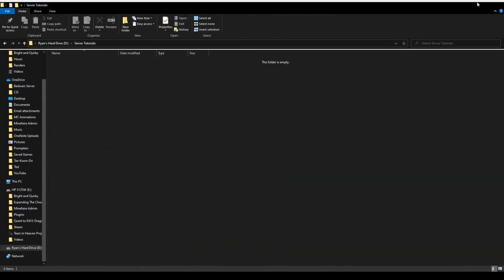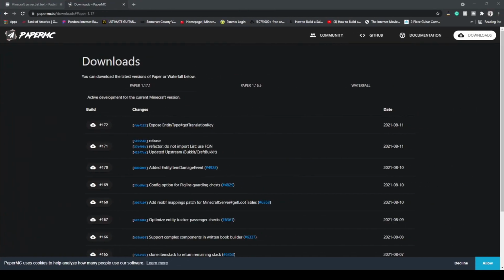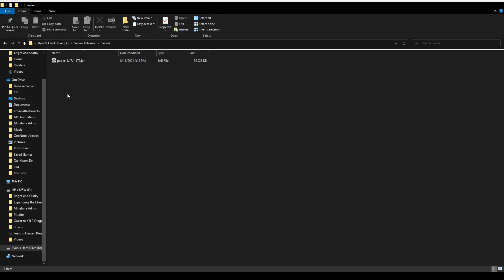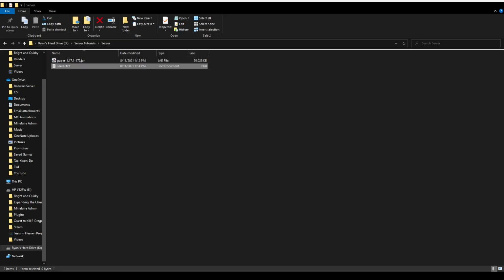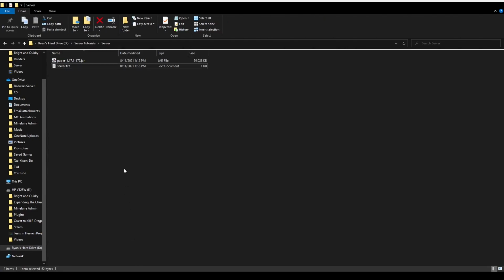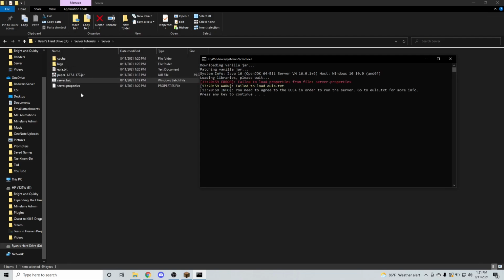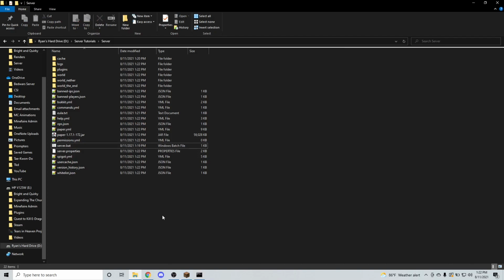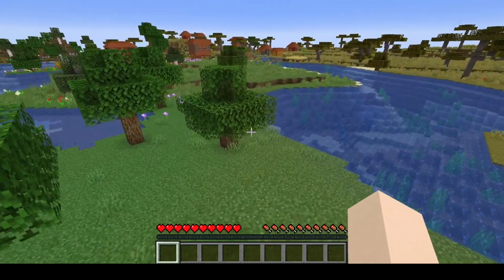How to Make a Paper Server for 1.17.1! | Minecraft LocalHost Server Tutorial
In today's tutorial, I show how to create your very own server using PaperMC.  This tutorial will show you how to create your own personal localhost server that you can use to learn how to develop servers, practice with new plugins, or test ideas for your public server!

Steps:
Intro: 0:00
Creating the Folder & Java: 1:00
Downloading PaperMC: 2:30
Creating the BATCH File: 3:40
Running Your Server 7:10